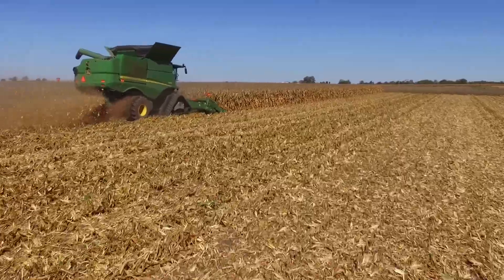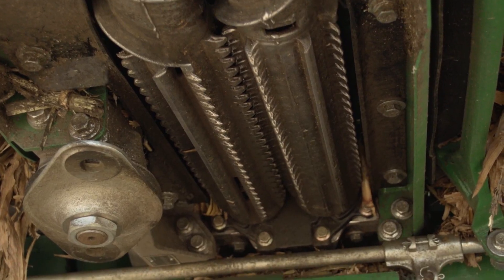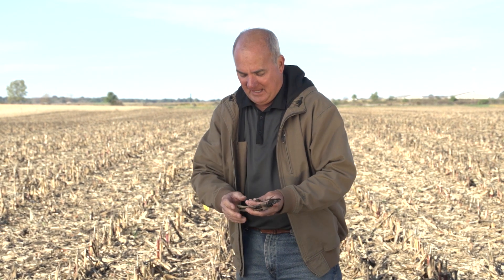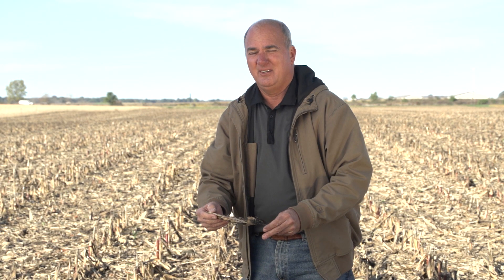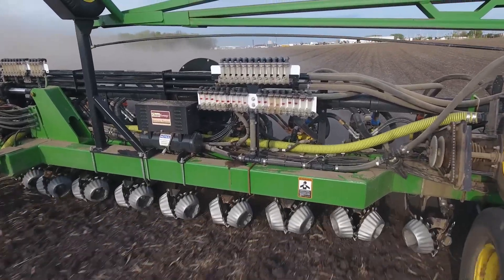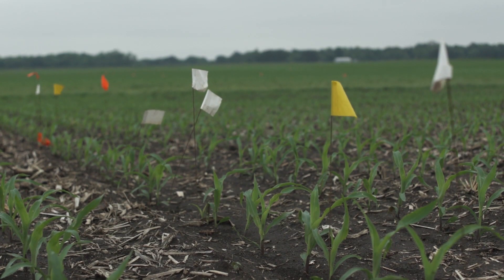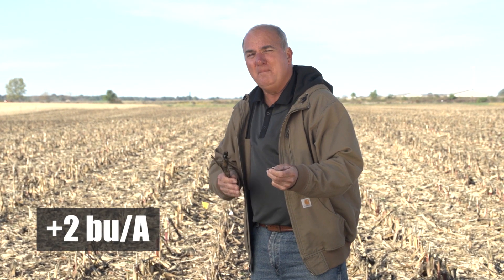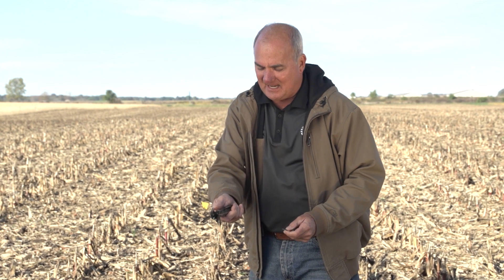PG17: RESULTS OF OUR STALK ROLL TEST PLOTS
It's been 3 weeks since we've harvested our stalk roll test plot and we can already see the microbial activity on the stalks cut with 360 CHAINROLL. See the difference between 360 CHAINROLL residue breakdown and OEM stalk rolls.